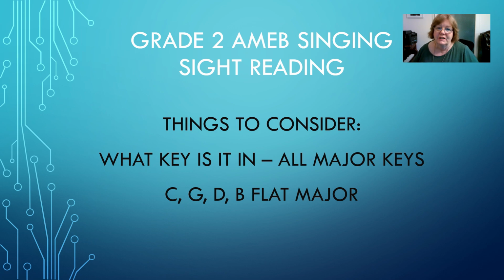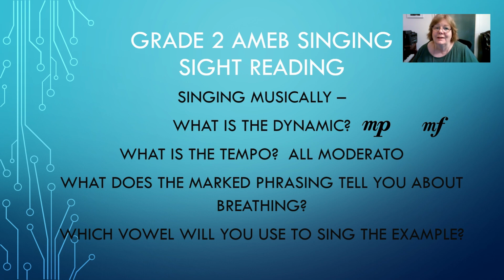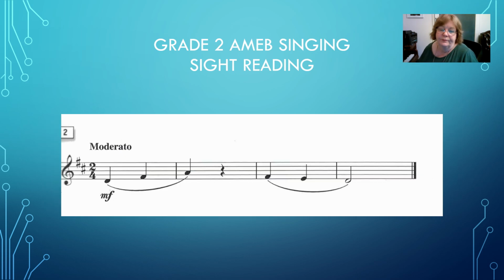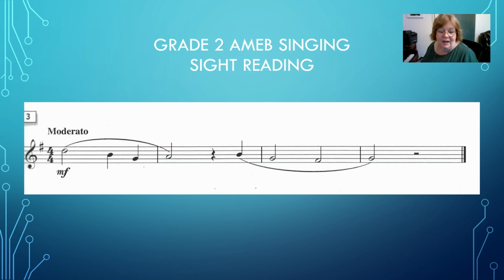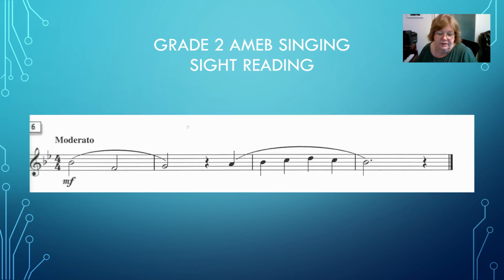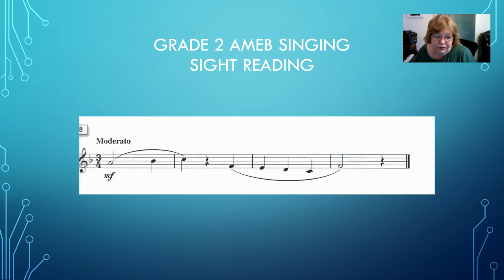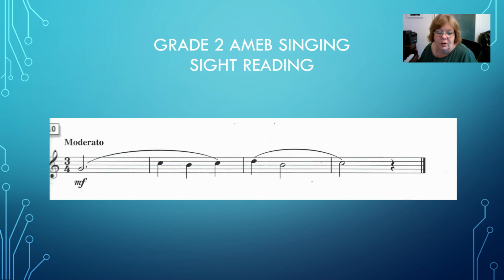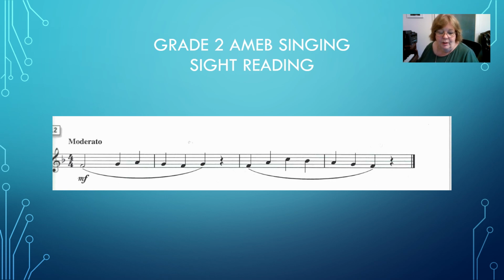AMEB grade 2 singing sight reading practice video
This video goes through in some detail the practice exercises for AMEB grade 2 singing sight singing.  Mary goes through each section with examples, explanations as well as time to practice.

ABOUT MARY
Hi! I'm Mary. I have been a singer and teacher for over 30 years.  I have performed in professional settings, including Opera Australia, but my true passion is singing and performing for my local community.  You tube has now allowed me to reach out to singers all over the world, to share my experience and teaching knowledge with you.
My experience working with hundreds of students (many going on to find careers and success in music), is that your singing, like all things, can get better with meaningful, deliberate practice. My intention is to share the skills, knowledge, information, and ideas that I've gathered with anyone who wants to improve their singing skills.